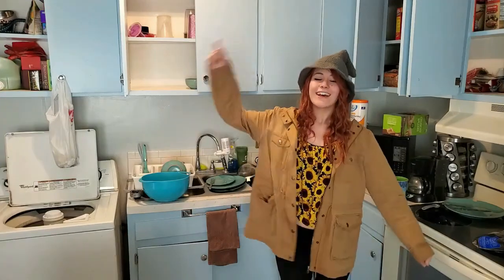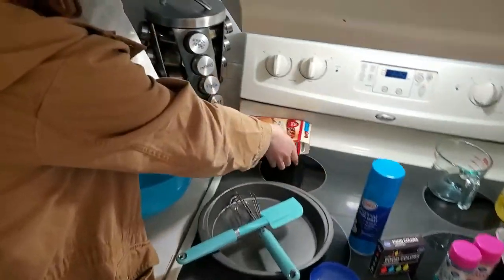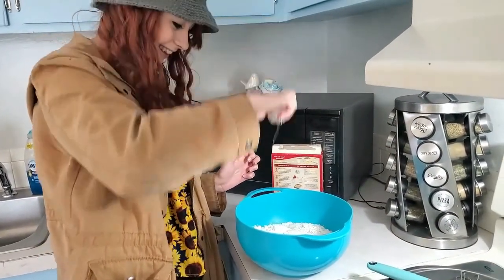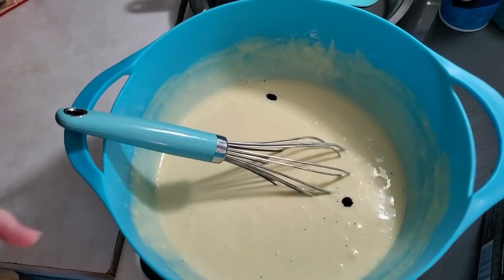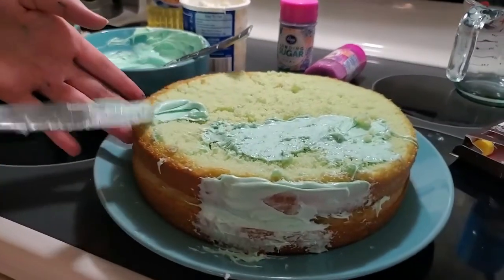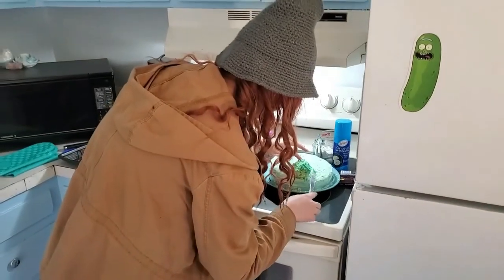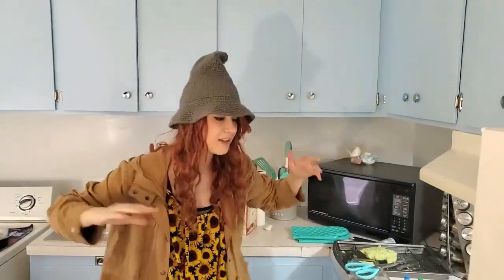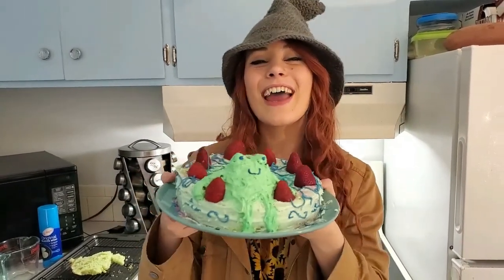I'm making the Pinterest Frog cake of my dreams // WHOLESOME OVERLOAD!!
Hi friends! Welcome back to this week's video! I'm so glad you could join us for this adventure. Today we put my baking skills to the test as I make my very own. FROG CAKE! yes you heard that correct. That frog cake you've been seeing on tiktok, pinterest, reddit, or wherever else, is in fact being made by your very own MUSHROOM NYMPH! I went through plenty of ups and downs to get the cake where it is today. I would tell you how it went... but I think you should watch the video to see for yourself :)

Attributions:
Pictures:
1. Foliage: